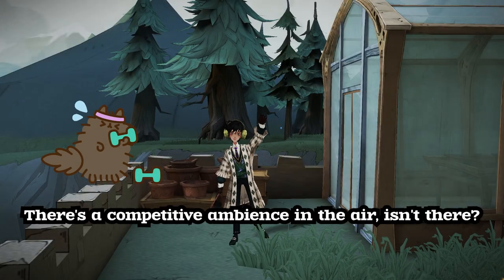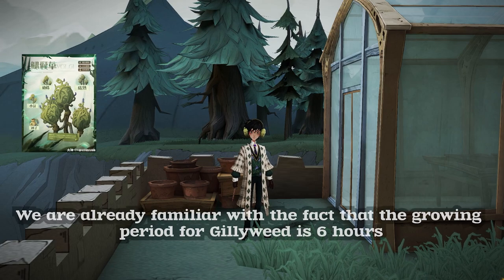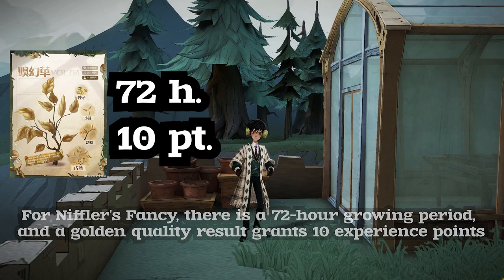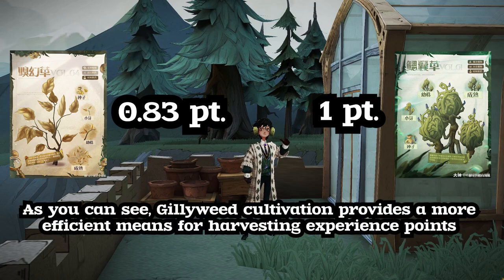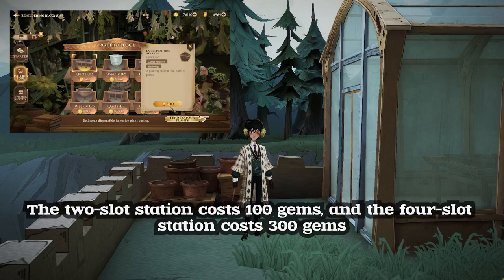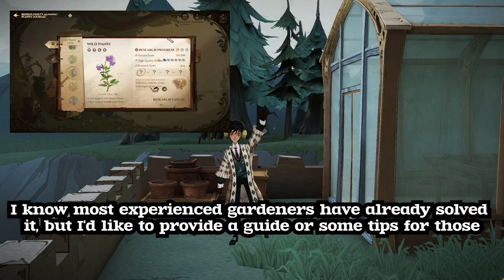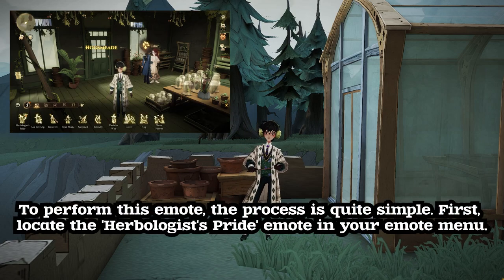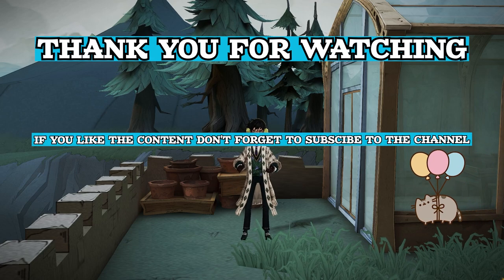🌺PART 11🌺ALL ABOUT PLANTS 🌿HERBOLOGY CAREER🍃 RESEARCH📚 - HARRY POTTER MAGIC AWAKENED✨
In this video I would like to continue to introduce you the new Herbology career.

0:00 INTRO🎬
00:06 CALCULATING EXPERIENCE🎍
02:06 MEDIUM/LARGE PLANTING STATIONS🛍️
02:42 'Herbologist's Pride' EMOTE🤓
03:34 ENDING🏁
03:57 BEHIND THE SCENE ⁉️

Subtitles:
Russian
Spanish
Portuguese (Brazil)
German